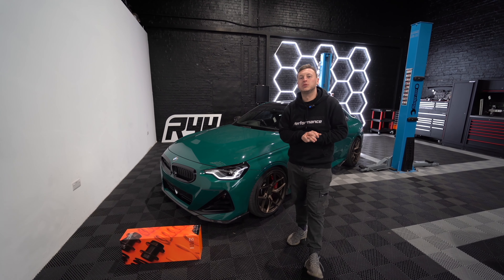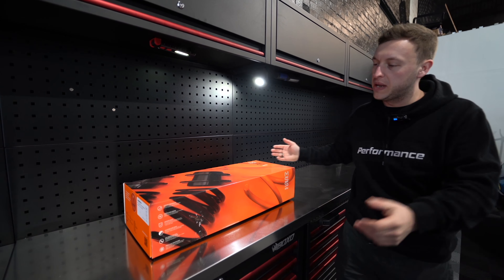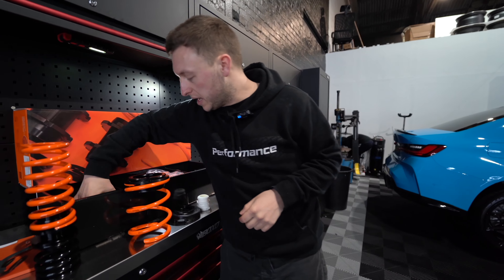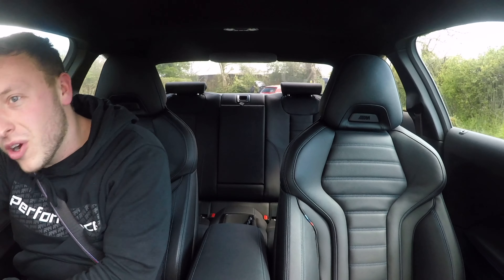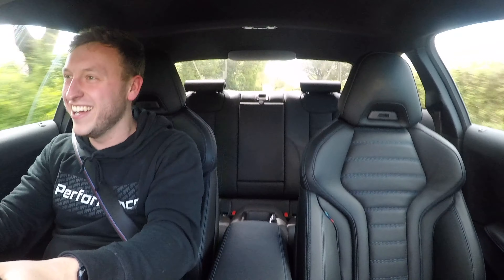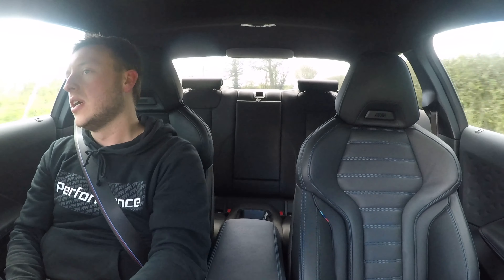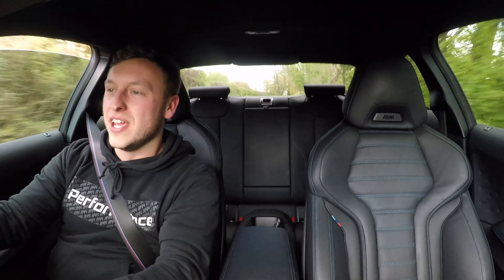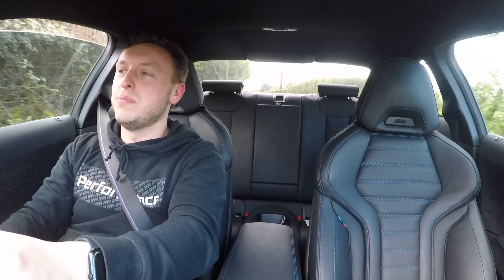INSTALLING THE MSS LOWERING SPRING TO THE G42 M240I!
MSS for the G42 M240i